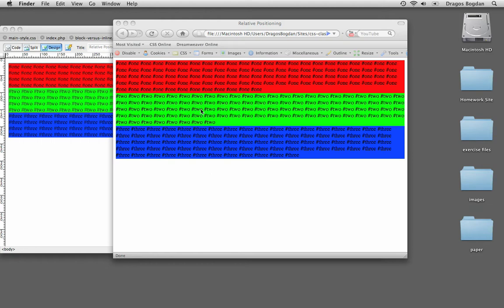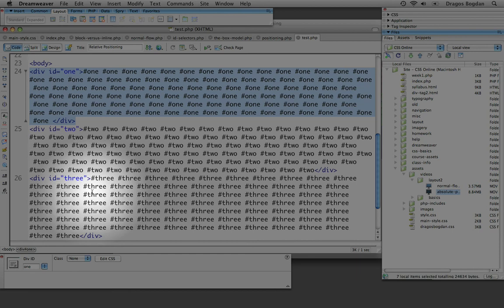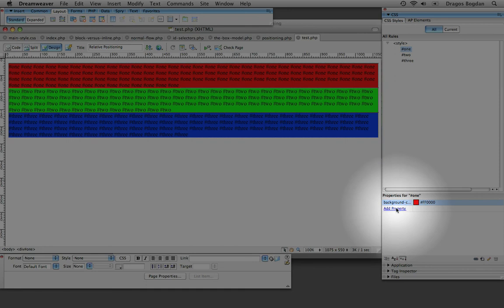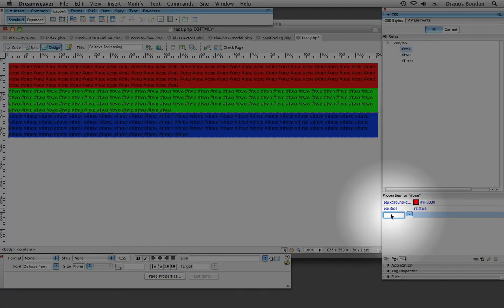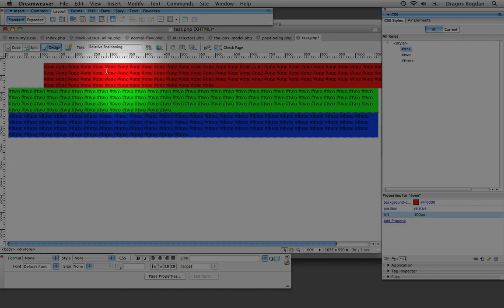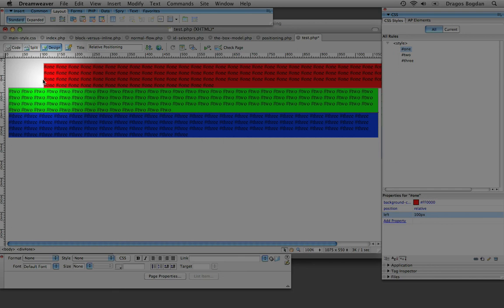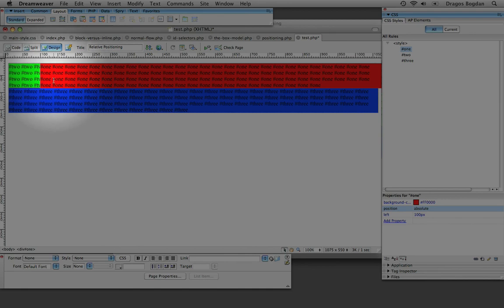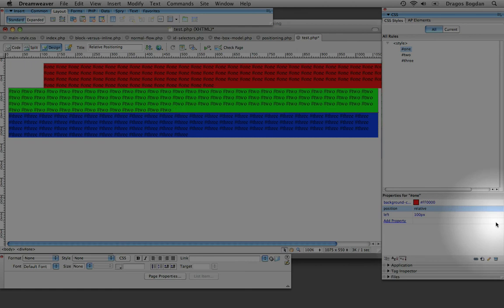Understanding How Elements Move with Relative Positioning - CSS Basics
Position:relative is a concept that can be a bit difficult to understand at first. This video attempts to demystify the concept through example.